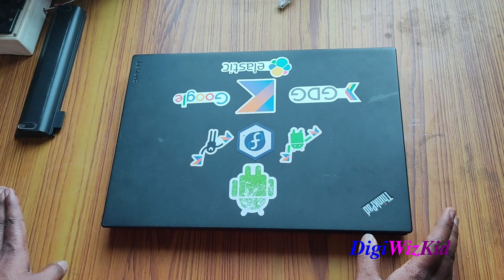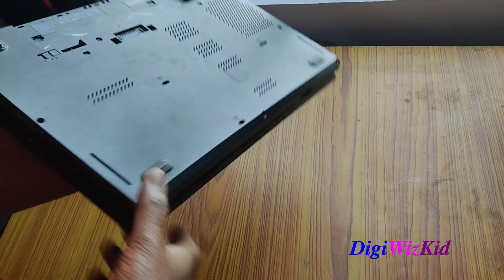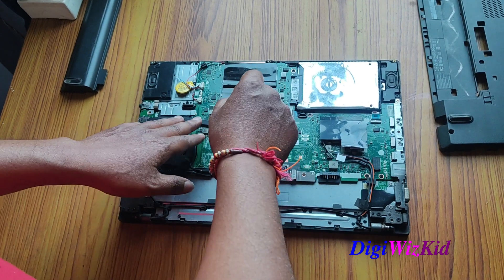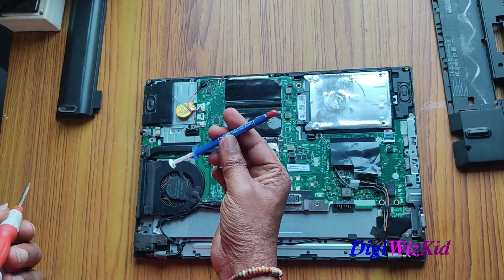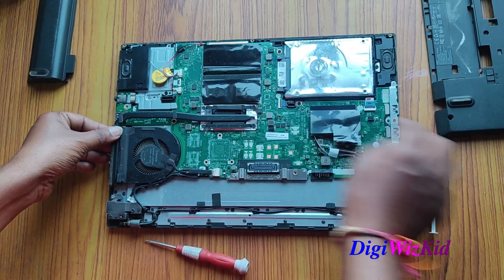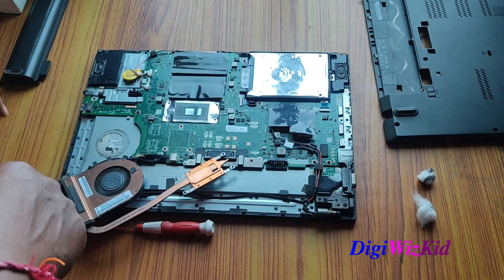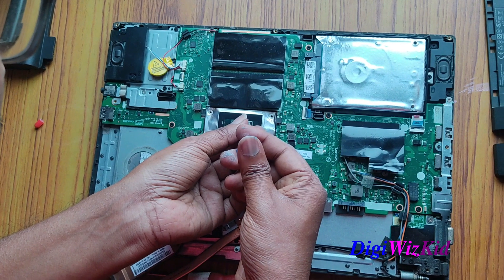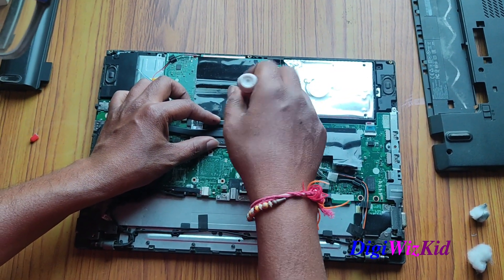How to change Think pad L460 CPU Thermal Paste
In this video, I am showing the cleaning process and changing the CPU thermal paste.